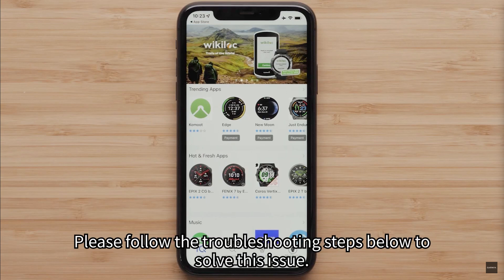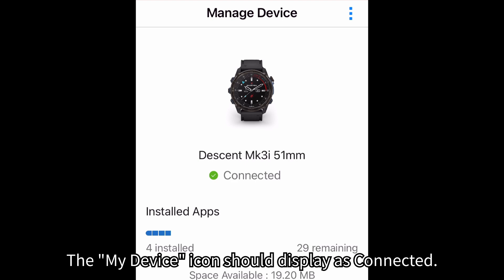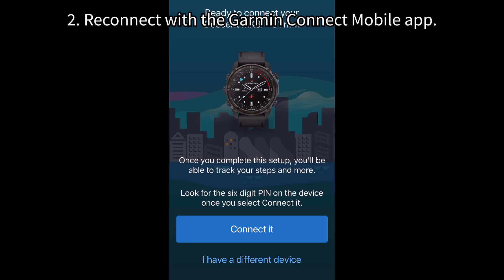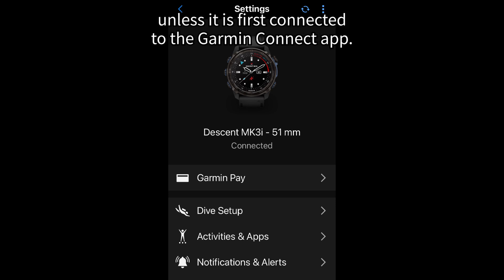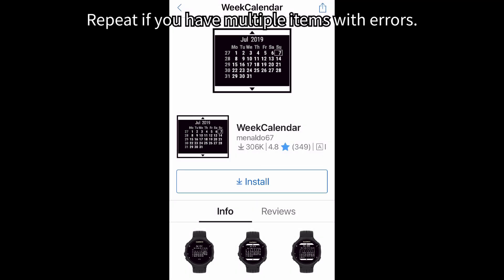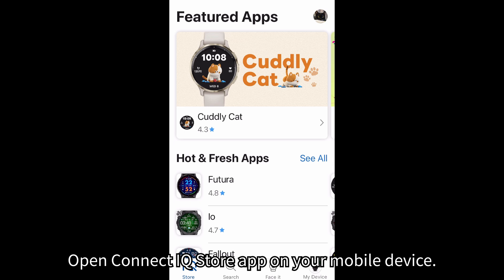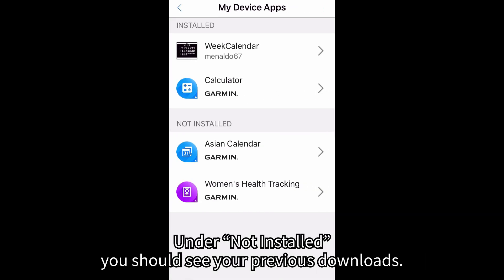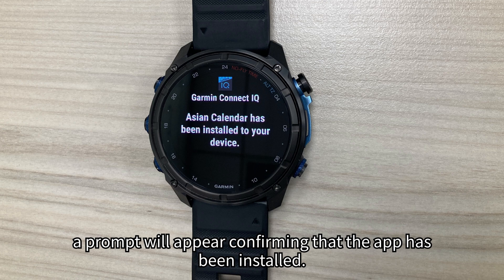Tutorial - Troubleshooting: Garmin Watch Cannot Download Content on Connect IQ Store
In this video, we'll guide you through troubleshooting download issues on the Connect IQ store.

Garmin FAQ: How Do I Restart My Garmin Device?